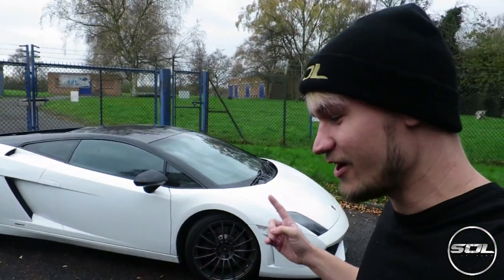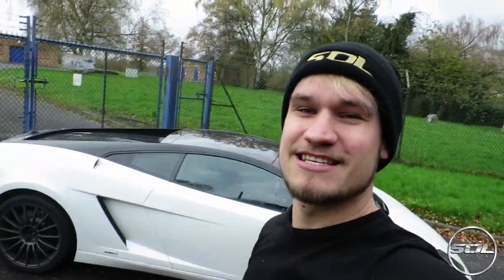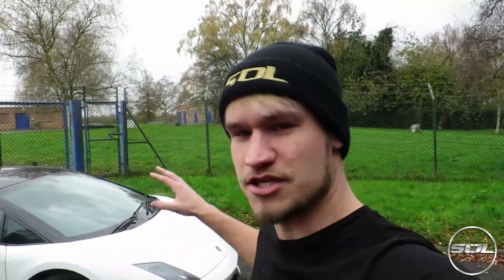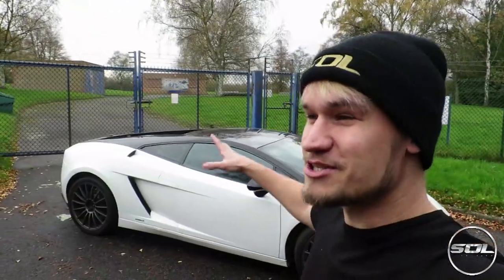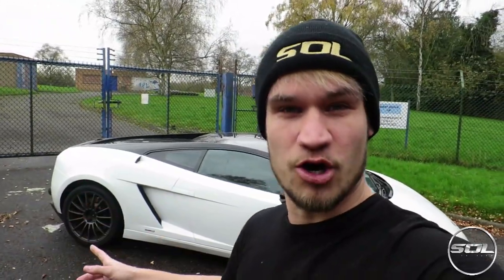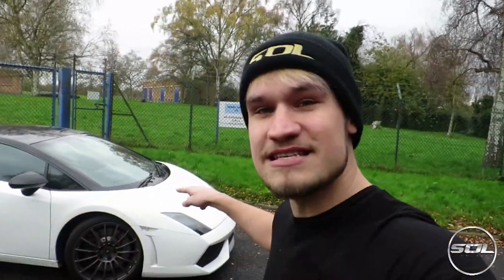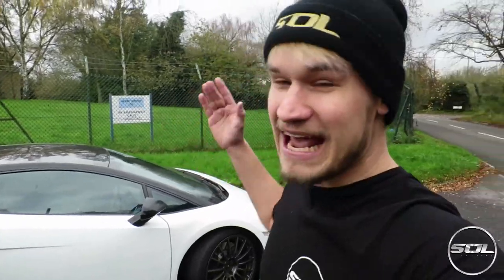7 HIDDEN COSTS OF A SUPERCAR ROADTRIP!!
7 Hidden Costs you wouldn't usually think of when you go on a road trip!